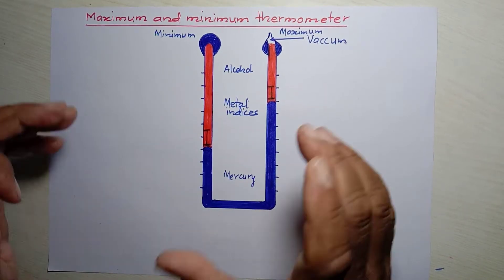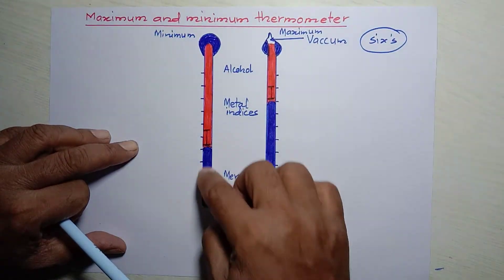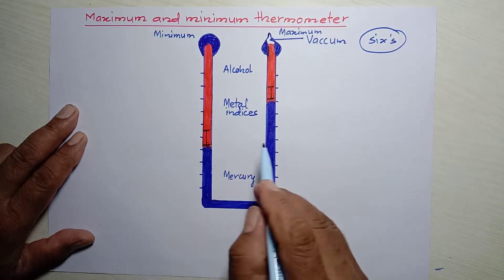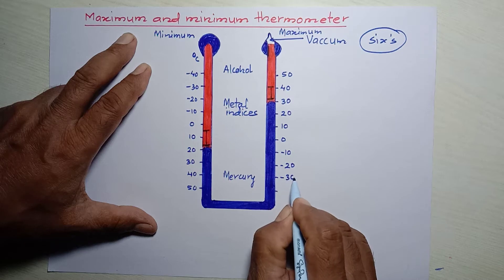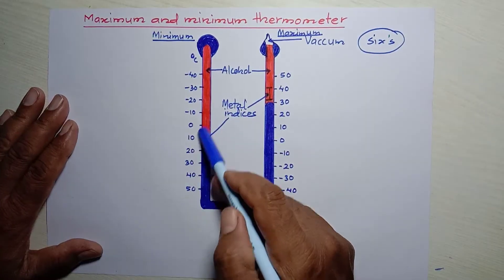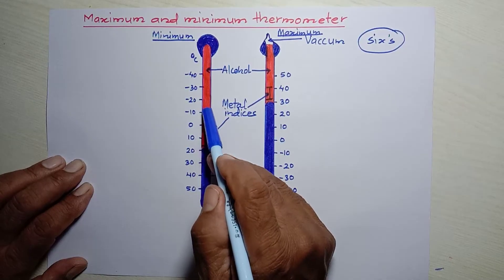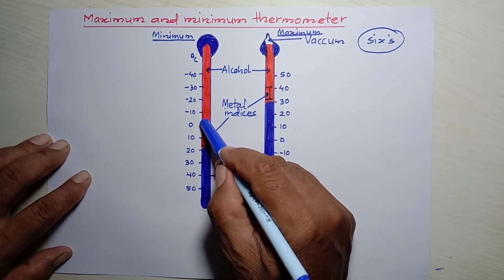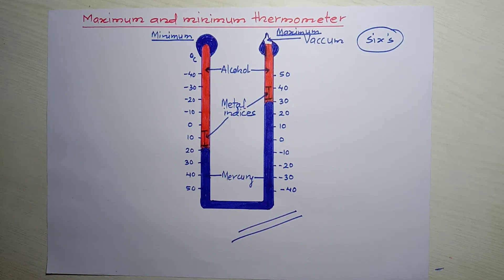Maximum and Minimum Thermometer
This video explains the construction and working of  "Maximum and Minimum Thermometer" with diagram.